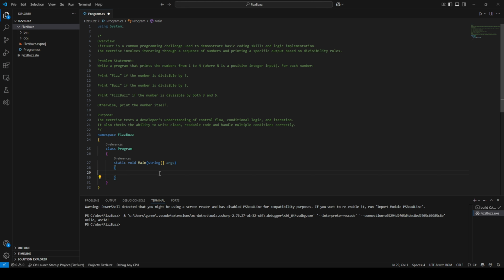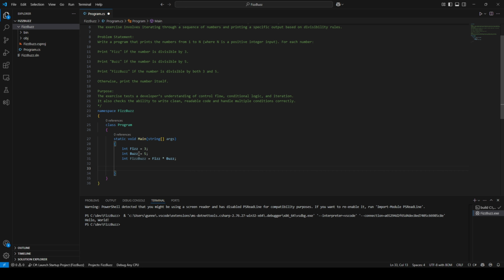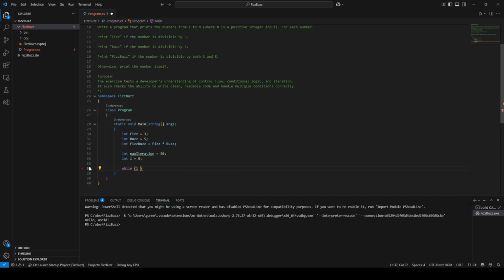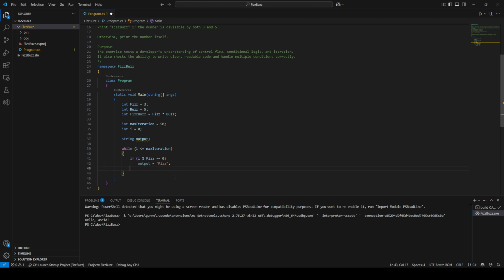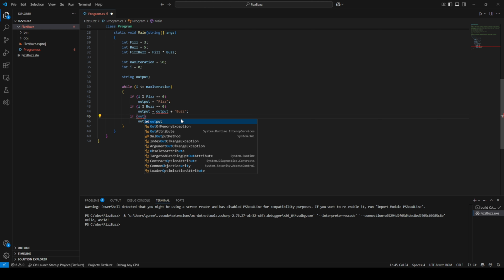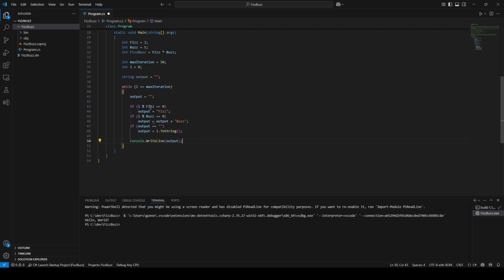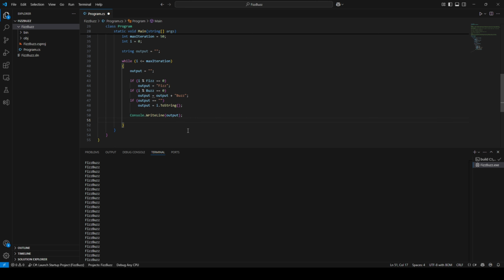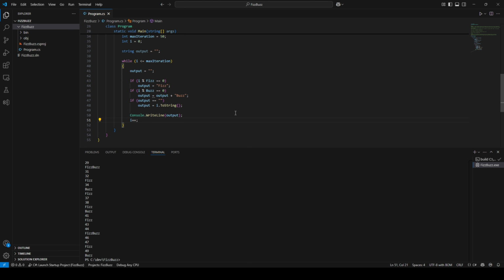FizzBuzz Coding Challenge in C# [Beginner Level]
In this video, I walk through the classic FizzBuzz coding exercise using C#. This simple challenge is often used in interviews to demonstrate a basic understanding of loops, conditionals, and clean coding practices.

This solution focuses on readability and clarity, making it easy to understand for anyone reviewing code samples or preparing for technical assessments.

Technologies Used:
• C#
• VSCode

📌 What’s Covered:
• The FizzBuzz problem explained
• Step-by-step coding in C#
• Clean and maintainable code approach
• Console output demonstration

If you're a recruiter or hiring manager, this video is part of my coding sample portfolio to showcase my individual contributor skills in QA and test development.

If you want the source for this video, it can be found in my repo